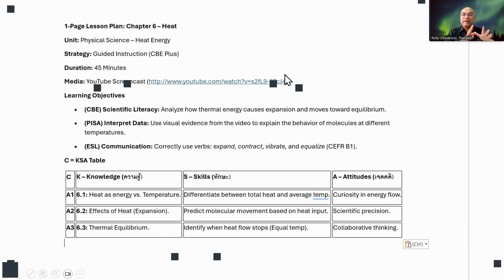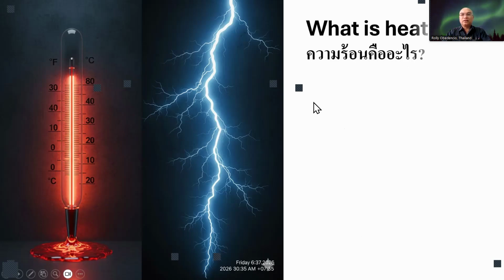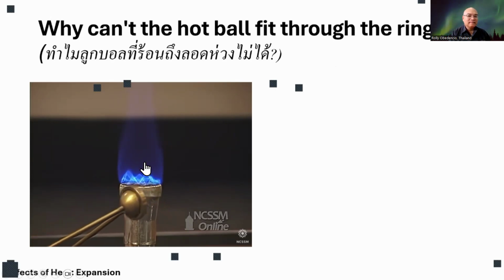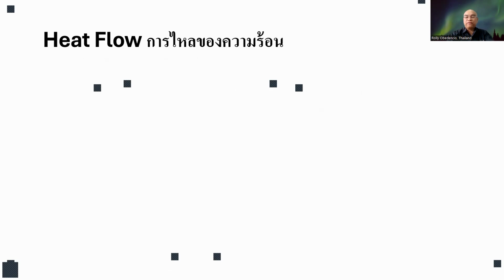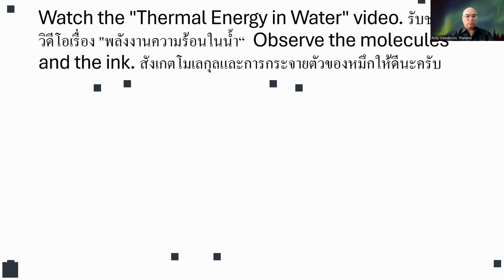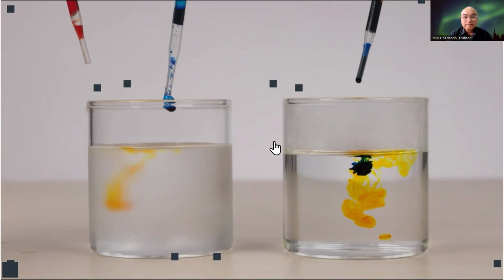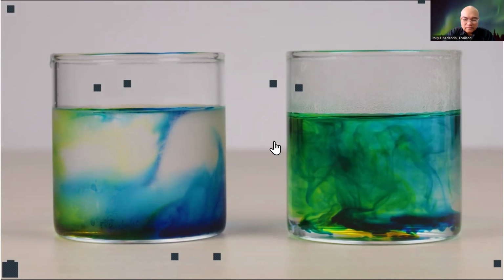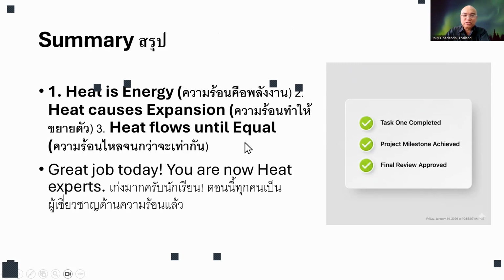Grade 7 Science Chapter 6 Heat Energy